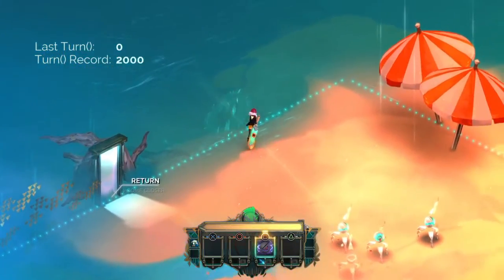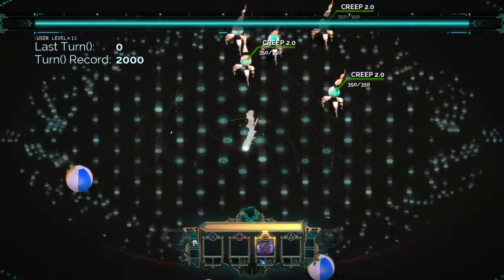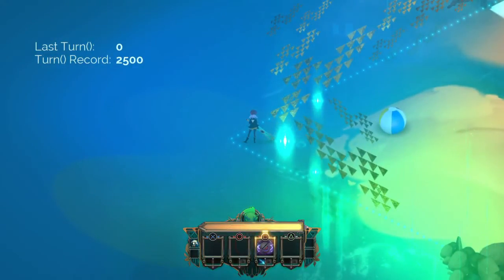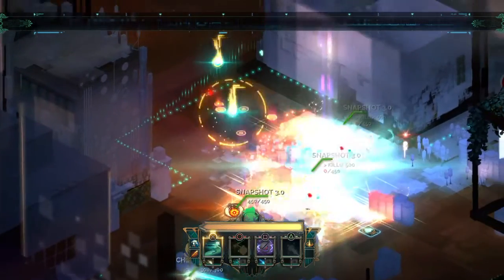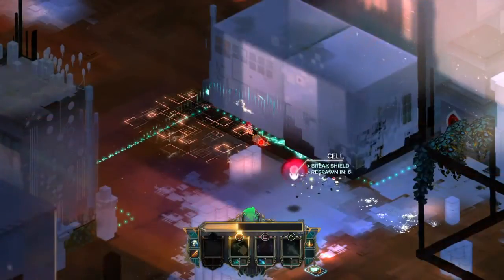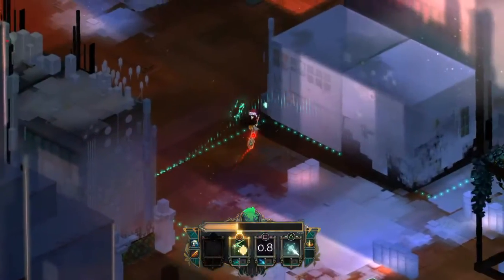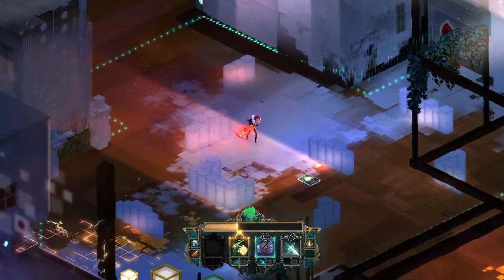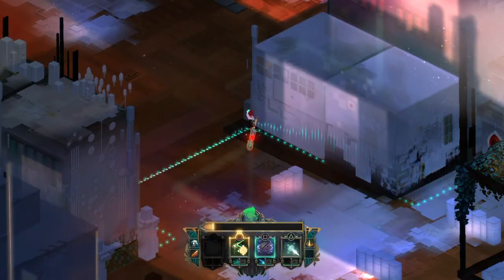Transistor : Hints, Tips and Tricks : Beat Any Battle Easily (Super User Cheat)